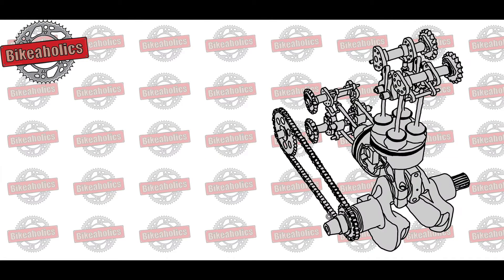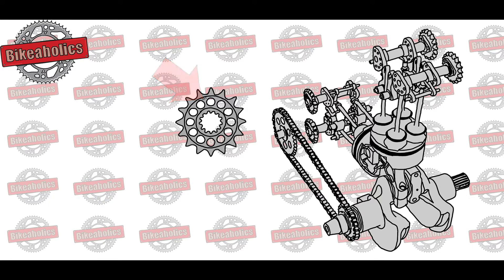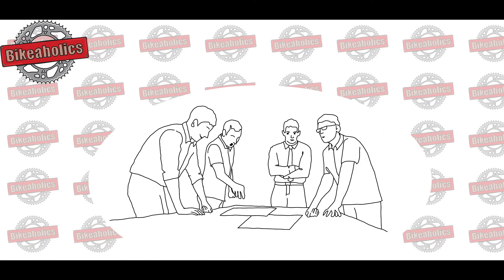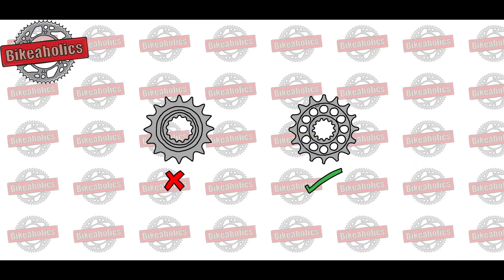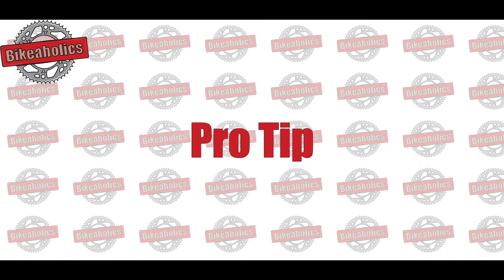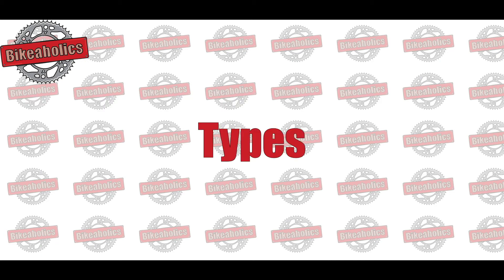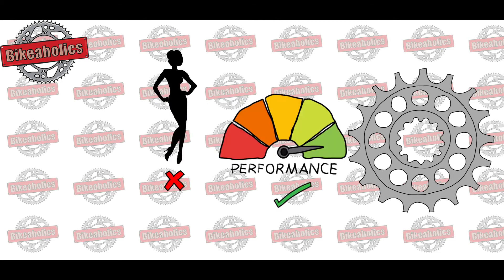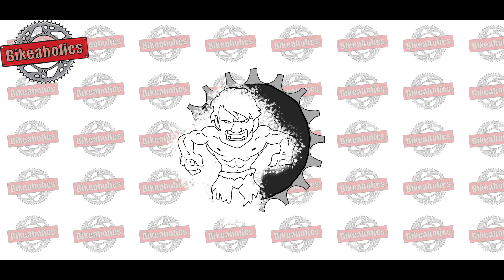About the front sprocket - Motorcycle - Watch b4 buying new chain and sprockets - Animation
Front Sprocket

How to determine the size?

The front sprocket is fitted to the drive shaft. The shape and size of the drive shaft is motorbike specific. One should always look for the same shape otherwise the new sprocket won't fit.
The size of the sprocket is determined by the number of teeth.
The other important spec is the pitch which is the length and distance between the teeth. The most common pitches are 420, 428, 520, 525 and 530.
The pitch and the number of teeth is always shown on the sprocket, however if for some reason it is not visible, you can also count the number of teeth and take the pitch from the rear sprocket or the chain.
Pro Tip: The pitch must be the same for the sprockets and the chain.

How to modify?

Most manufacturer spend a lot of time on making sure that the motorbike has the right power. If you are satisfied with the current gear ratio, just buy the same sprockets and chain. This way you will know that it perfectly fits your motorbike and you will get the manufacturer specified acceleration and top speed.
Alternatively buying different sprockets are a cheap and simple solution to modify the gear ratio.
Always keep the pitch and the motorbike specific centre hole the same and only modify the number of teeth.
Lower teeth count will give you better acceleration and lower top speed, which is ideal for:
• Travelling with passengers
• City traffic
• Uphill
• Off road
• Stunt bikes
More teeth will have:
• Higher top speed
• Better fuel consumption
• More comfort on the motorway
• Depending on the scale of the modification, worse acceleration
Pro Tip: Only modify the front sprocket +/- 1-2 teeth to start off and test your motorbike afterwards. A front sprocket is relatively cheap (cca £10) and it gives you way more control. Beware if you fit a bigger front sprocket, your chain might need to be longer too. If you are unsure, buy a longer chain (again, the extra links will be cheap compared to buying another chain) and you can remove some unwanted links later to make it tight.

What types available on the market?

The main material for most front sprocket is high quality steel. This makes it durable and cheap and because the size is relatively small, the rotation mass is irrelevant. Since most of the time the front sprocket is not visible, the main characteristic of the sprocket is based on performance rather than appearance.
Standard
Self-Cleaning:
Special millings between the teeth, give some self-cleaning effect as dirt and oil can't stick to this surface as good. This will provide longer lifetime for not just the front sprocket, but the whole power line.
Rubber cushed
The centre of sprocket is connected to the outer teeth with a flexible rubber cushed connection. This makes the transition smoother.